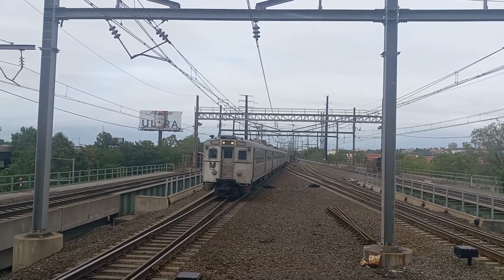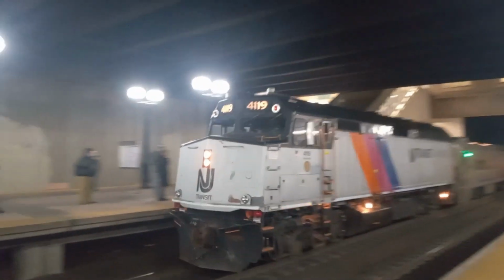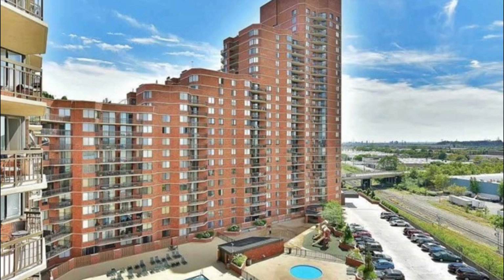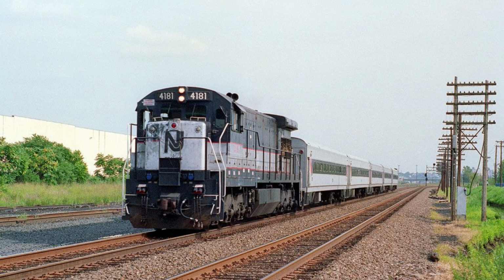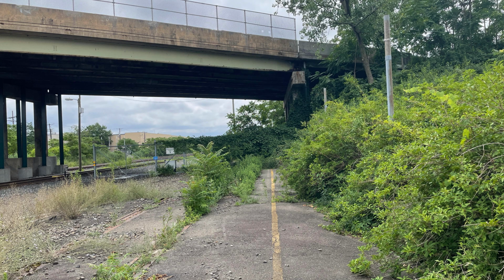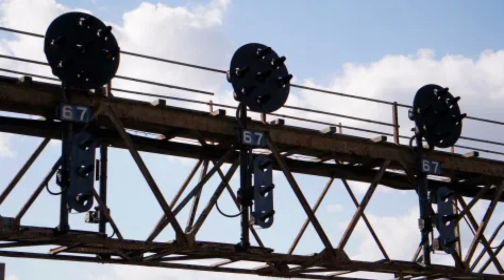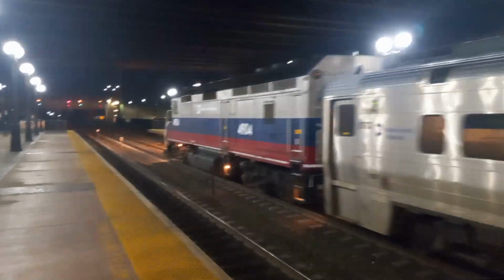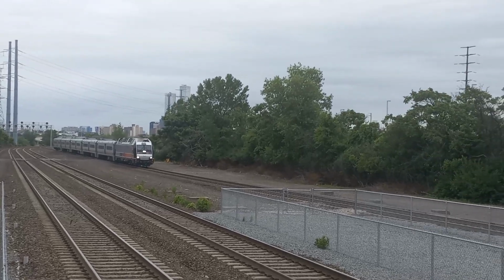The Unfortunate Story of Harmon Cove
If you have any more former / abandoned stations to request, PLEASE comment them down below, as I would love to do more of these in the coming future!!!

Harmon Cove was a short-lived train station that mainly served Secaucus that never really succeeded. In this video, I explain the history of this rusted little station and tell you why it was kind of significant. This station eventually was torn down because it kinda made way for Secaucus Junction, which is a grand transfer station that serves nearly every single NJ Transit Line. Enjoy this mini history video, guys!

Chapters
0:00 Intro
0:15 What is Secaucus Junction?
0:51 Secaucus Junction's history
1:20 Before Secaucus
2:12 About Harmon Cove
4:58 The 1996 Disaster
5:27 Closure
6:56 Present Day
7:26 Conclusion
7:42 Thanks For Watching!